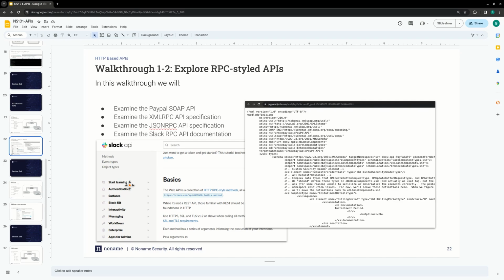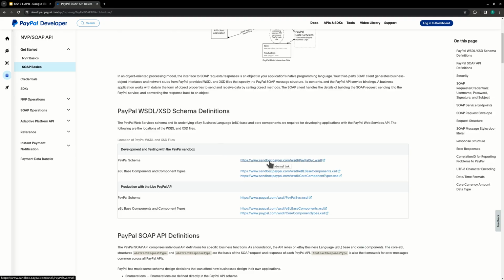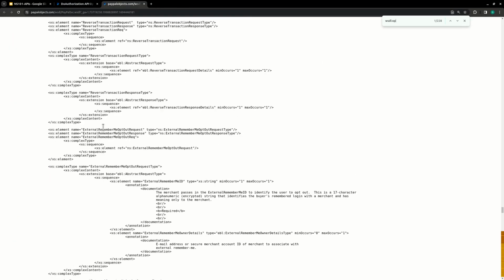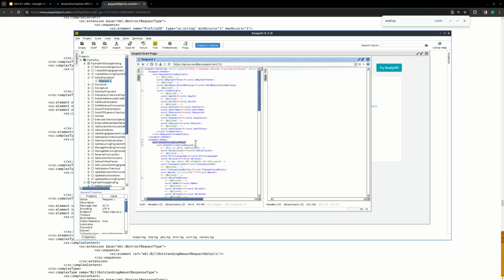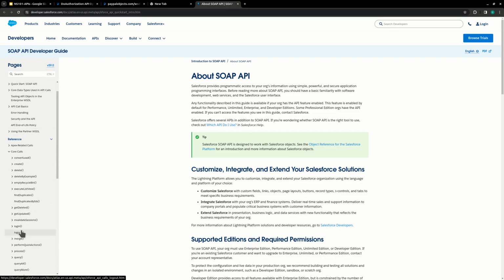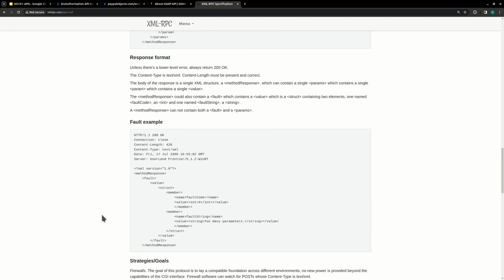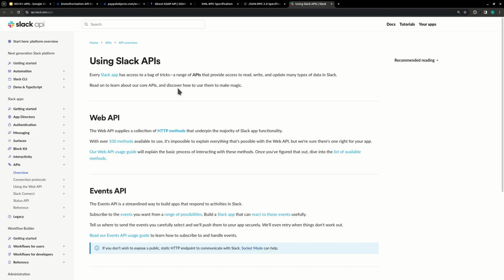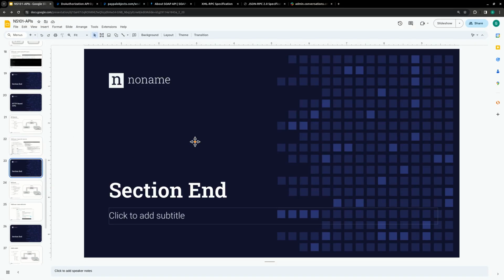07 wt12 rpc styled apis